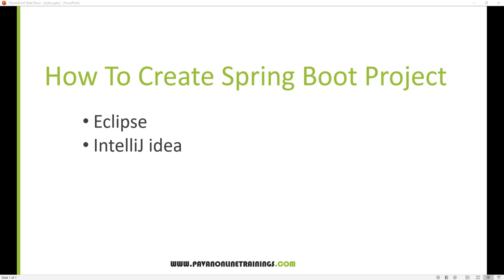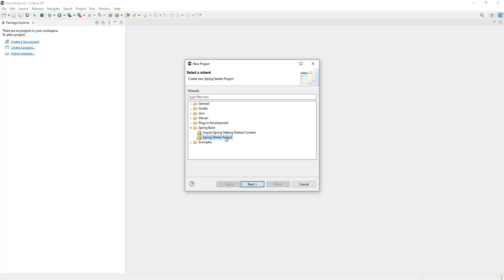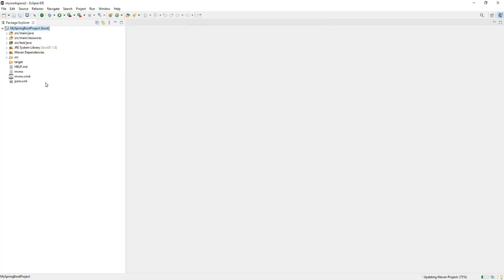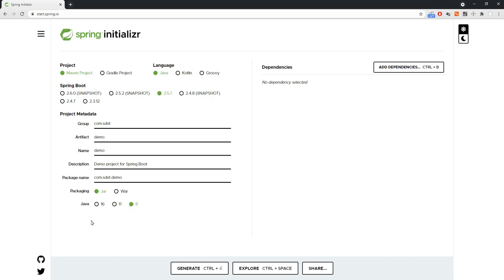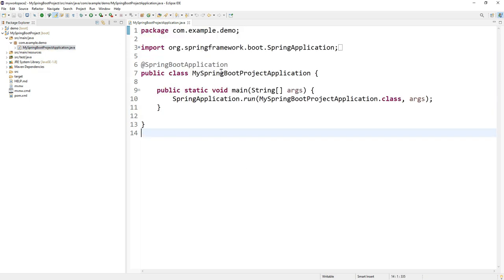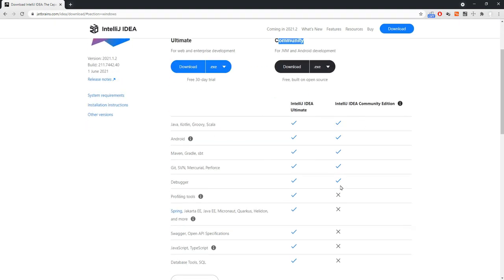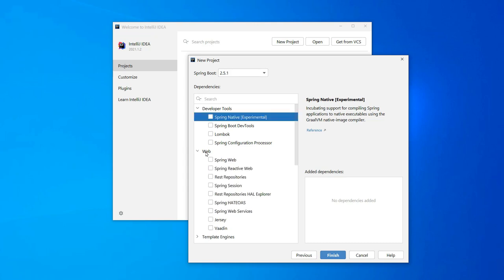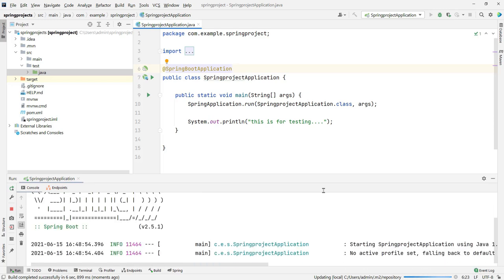Part 2- Rest API & Microservices| How To Setup SpringBoot Project in Eclipse & IntelliJ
Rest API &Microservices testing using Spring Boot

How To Create Spring Boot Project
Eclipse
IntelliJ idea